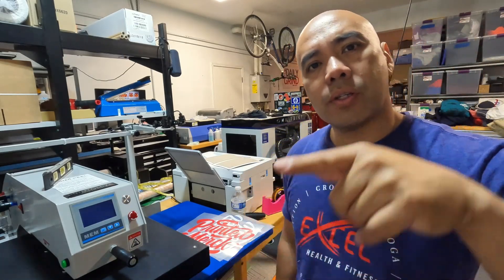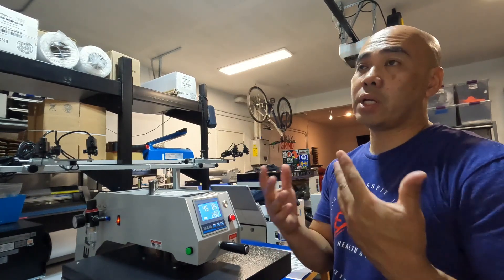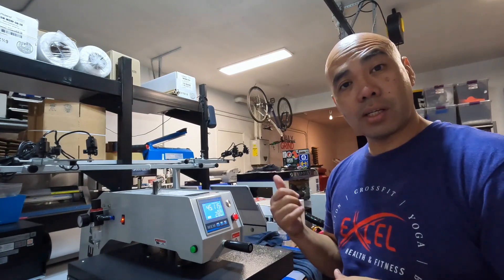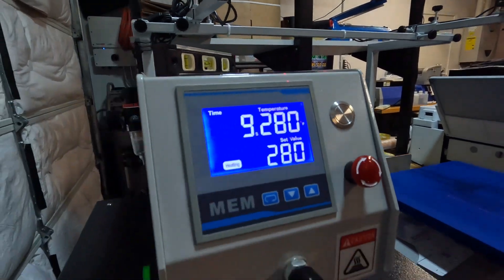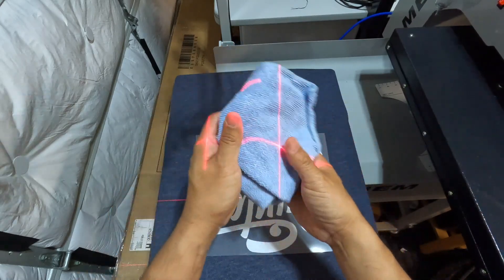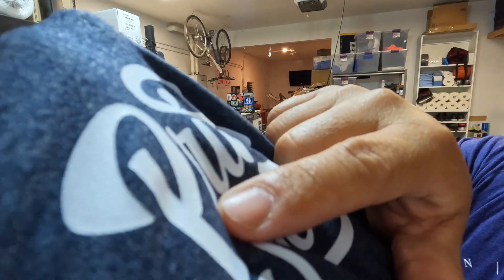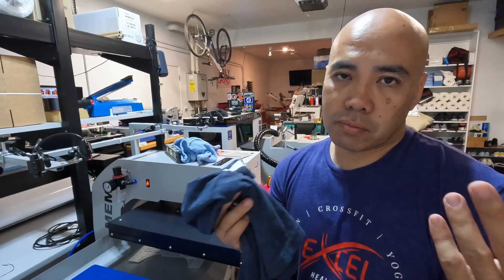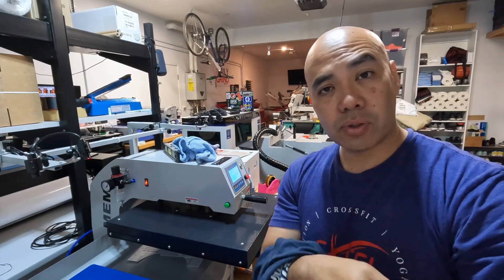HOW TO APPLY DTF TRANSFER PRINTS ONTO A SHIRT - PRINTED MERCH (S:09/Vlog 056)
Today I will show you how to apply direct to film (DTF) transfers into a shirt correctly. These are cold or warm peel transfers and we will see how it will hold up to a stretch test.

Instagram.com/RHYBEATS
Twitch.TV/RHYBEATS

ITEMS I USE ON A DAILY:

Micro Wireless lapel mics:

Screen Printing hand held tape dispenser 2" :

Hat Brush/Cleaner (Embroidery):

Lint Roller:

Mixing Ink Spatulas:

Heavy Duty Spray Bottles:

RhyBeats
1112 N. Main Street.